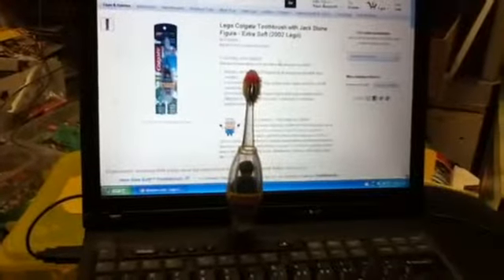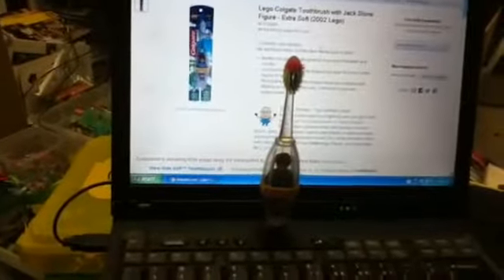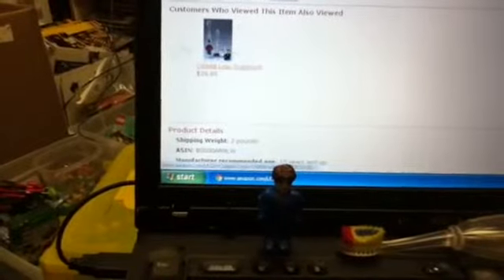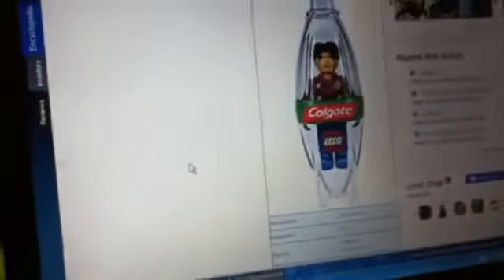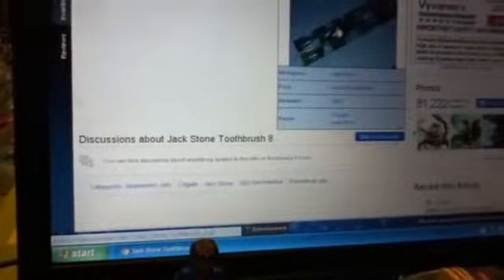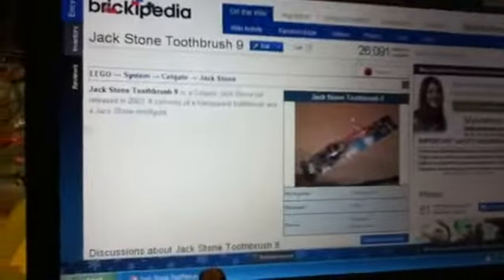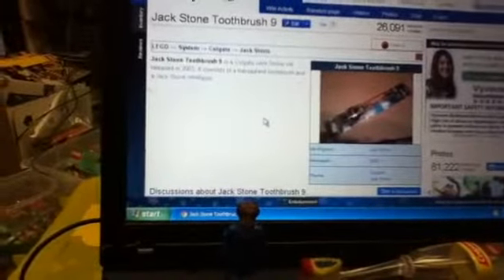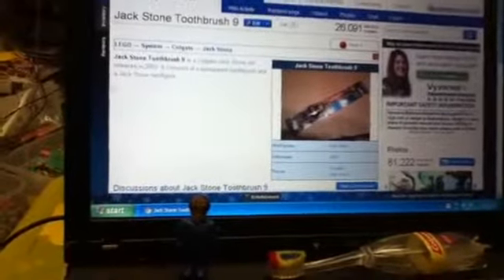LEGO Media Reviews: Jack Stone Colgate Toothbrush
I could not find sufficient information for this merchandise, but it was released in 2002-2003 with several Jack Stone minifigure variations.

Sorry, no Media Review Intro made yet.